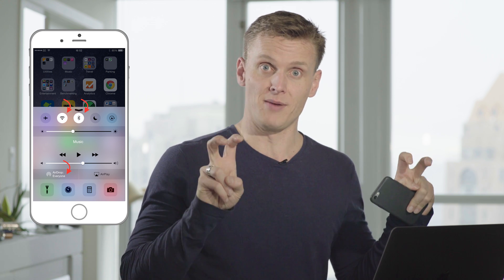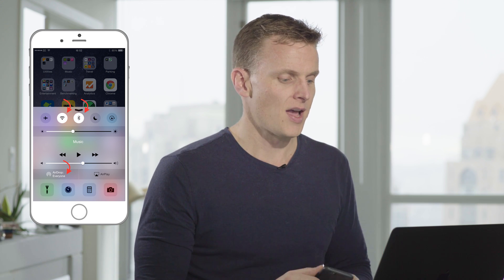What is "AirDrop" and how to use it?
Tobin asks: What is AirDrop? How do you use it? Enjoy the magic of embarrassing videos flying THROUGH THE AIR from your iPhone to your iPad! Your life will be changed forever. Here's a simple AirDrop on "what is it" and "how-to".